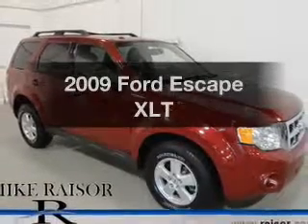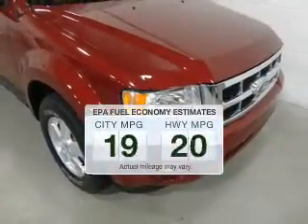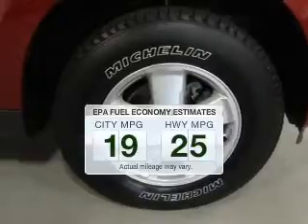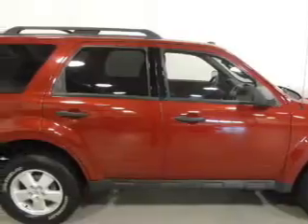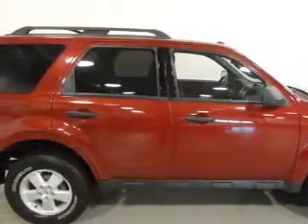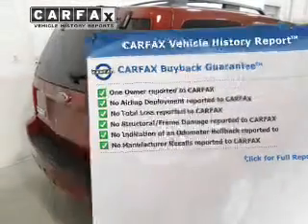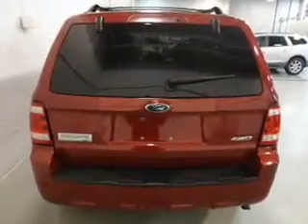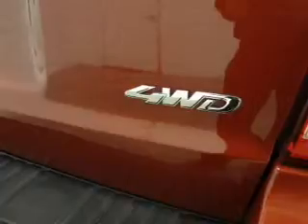2009 Ford Escape - Lafayette IN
Year: 2009
Make: Ford
Model: Escape
Trim: XLT
Engine: 2.5 liter inline 4 cylinder 16 valve MPFI DOHC
Transmission: 6-Speed Automatic
Color: Medium Graphite
Mileage: 52684
Address:
2051 Sagamore Pkwy. S.